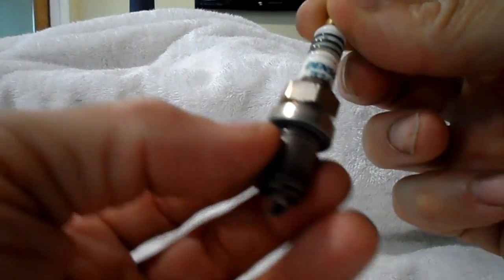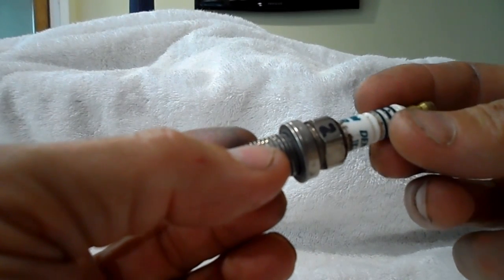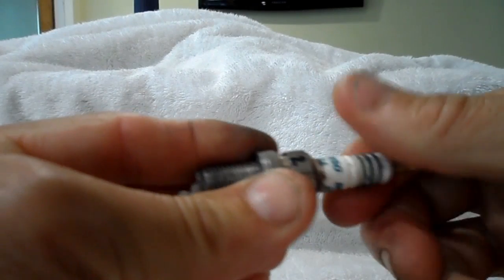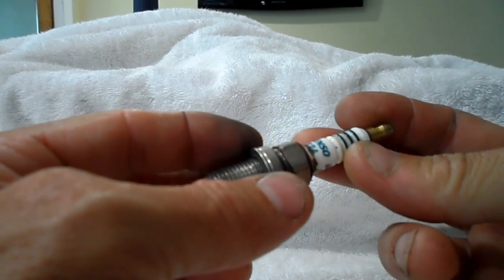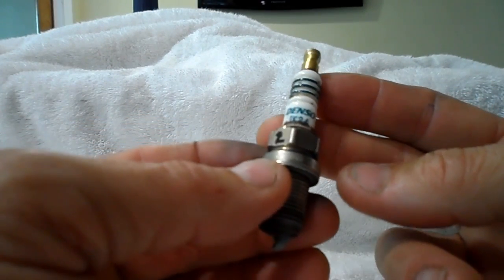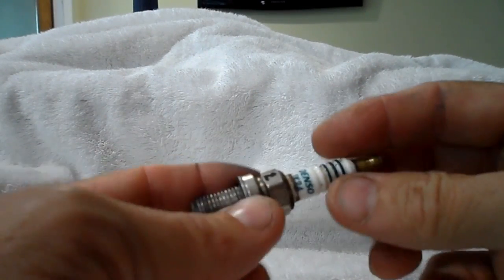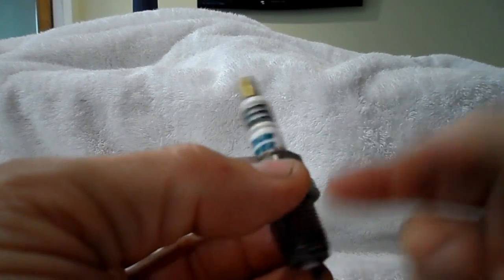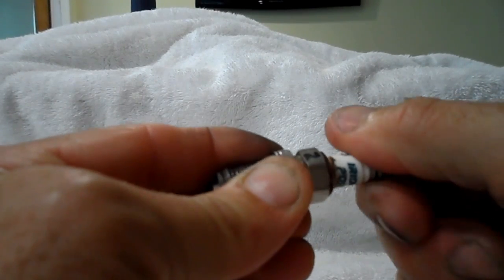Denso Plug Failure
THESE ARE NOT eBay knock-offs, my race mechanic looked at them.  Locally purchased in Northern California.   Two fresh Denso Iridium Plugs fail.  Ceramic insulator became loose, causing misfire, loss of pressure and possible engine damage due to pieces of ceramic plug falling into cylinder. Google "DENSO Iridium Failure"  read other identical situations.